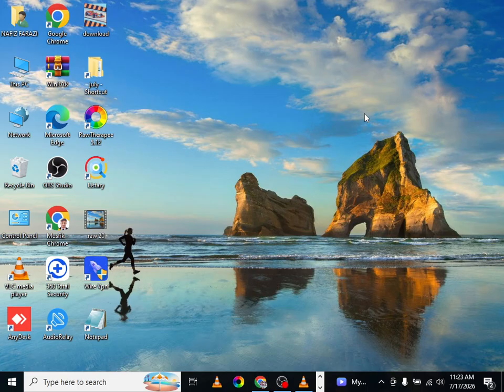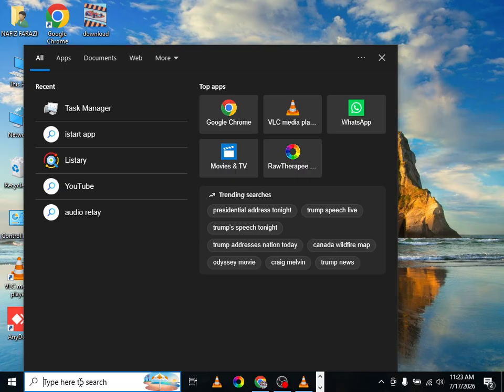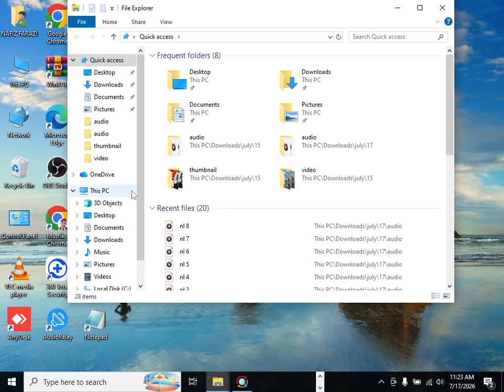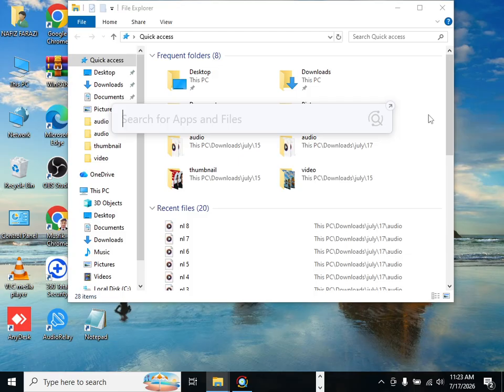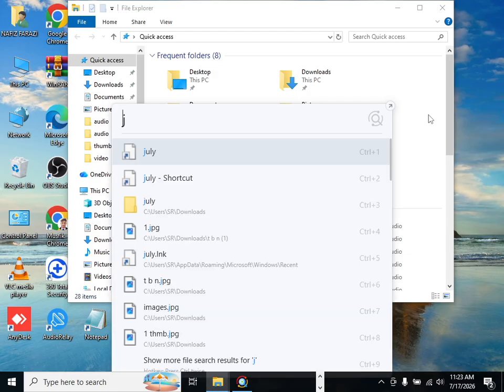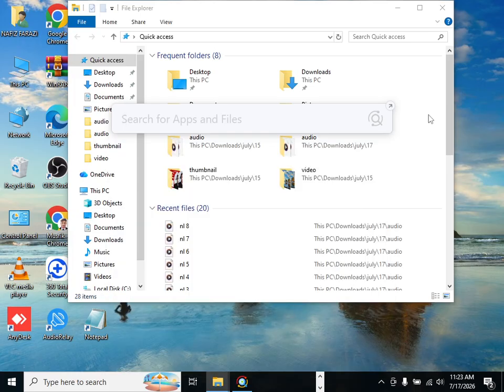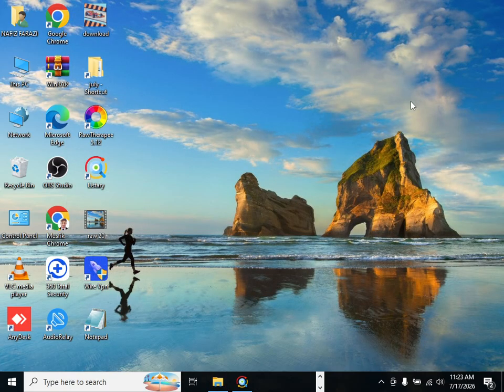How to Integrate Listary with File Explorer Full Guide 2026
Want to use Listary seamlessly with Windows File Explorer? In this Full Guide 2026, I'll show you how to integrate Listary with File Explorer step by step. Learn how to enable Explorer integration, access instant file search, navigate folders faster, and improve your workflow on Windows 10 and Windows 11. This beginner-friendly tutorial covers everything you need to get started.